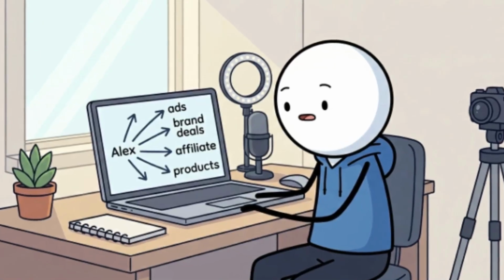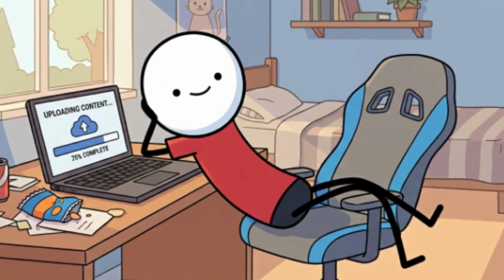Swagbucks vs KashKick 2026 Which Is Better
nan